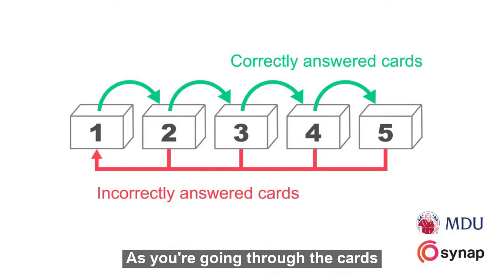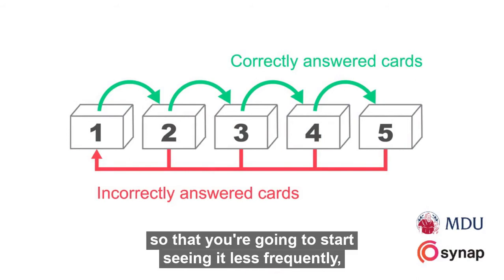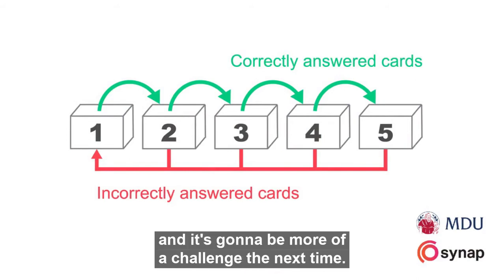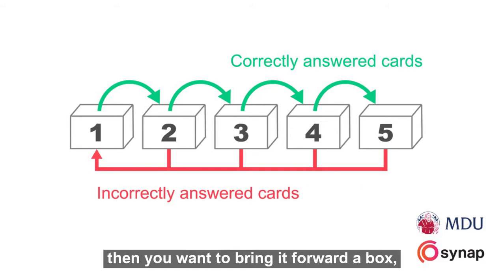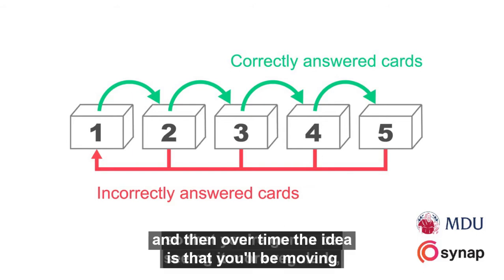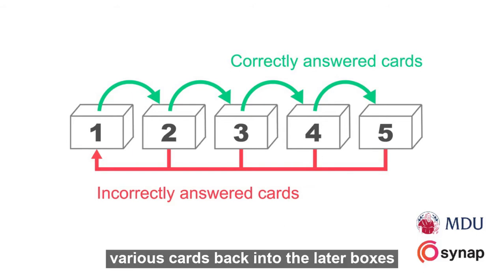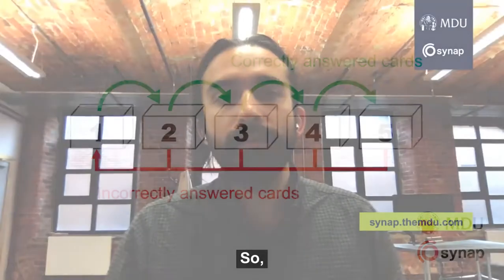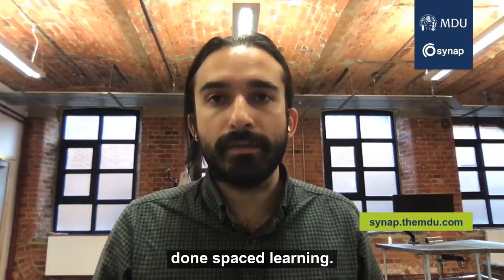Spaced learning revision with Synap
Synap's co-founder James Gupta explains how spaced learning can help you improve revision and maximise retention of knowledge in medical school.

We’ve teamed up with Synap, an online educational resources provider, to offer student members free access to the series. Members get access to:

• one title of your choice
• one chapter from all seven titles
• mock test questions.

Not a member? Student membership is free